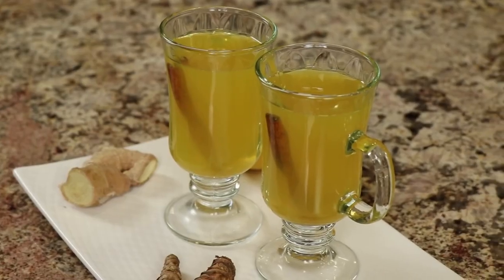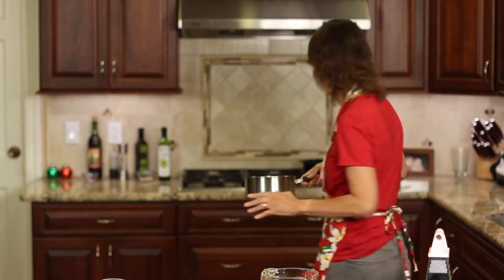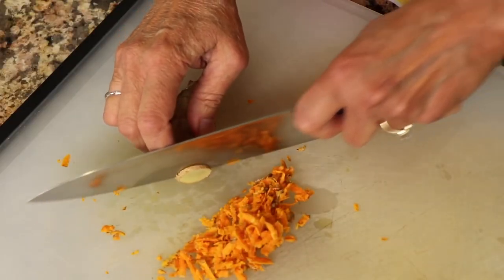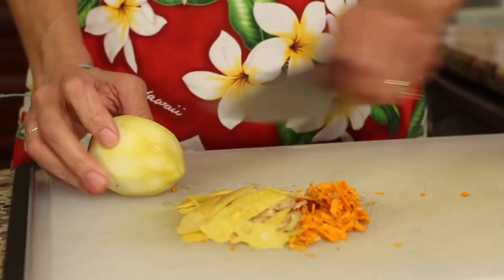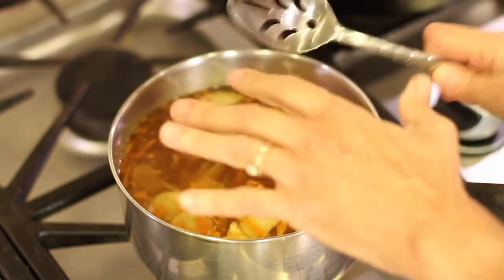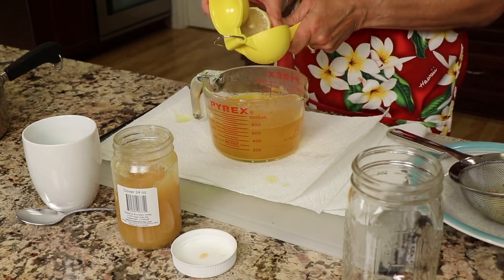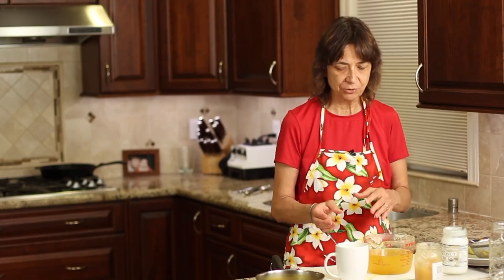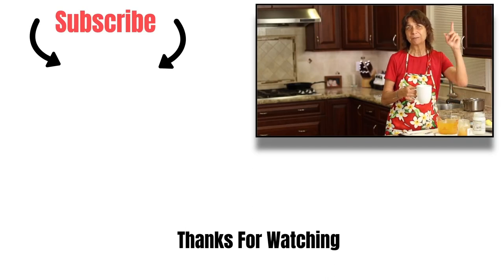Ward Off Colds Flu With Turmeric Tea Boost Your Immune System Naturally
Boost your immune system with this turmeric, ginger, lemon, and cinnamon tea. It's easy, delicious, and only takes 15 minutes to make!

↓↓↓ GET THE RECIPE ↓↓↓

View my 700+ recipes and let’s connect!

Kitchen Tools Used Today:
▶︎ Global 8 inch Chef Knife
▶︎ Citrus Press

This tea is loaded with antioxidants, and vitamins with lemon, cinnamon, ginger, and turmeric. Don't forget to add pepper and some kind of fat to enhance the absorption of the turmeric. That way you will get the full anti-inflammatory benefits of the turmeric and ginger.

Ingredients:
5 cups water
2 inches of turmeric root, thinly sliced, or grated with skin on
1 to 2 inches of ginger root, thinly sliced or grated
½ tsp. Cinnamon
1 organic lemon, peeled and then juiced, try not to peel the white part.
Few cracks of pepper
Coconut oil
Honey

Directions:
Pour the 5 cups of water into a saucepan and heat over medium heat until it just comes to a boil. Add the turmeric, ginger, pepper, cinnamon, and lemon peel and simmer for 10 minutes. Do not boil.

Pour the tea through a fine strainer into a large bowl or  large measuring cup. Add the juice from 1 lemon and stir. At this point you can pour a cup of tea and add 1 tsp. Coconut oil or butter (some kind of fat) and 1 tsp. of honey, stir and enjoy.

The rest of the tea can be stored in a mason jar in the refrigerator for up to 3 days. Each time you heat up some tea, just add some coconut oil and honey for your serving.